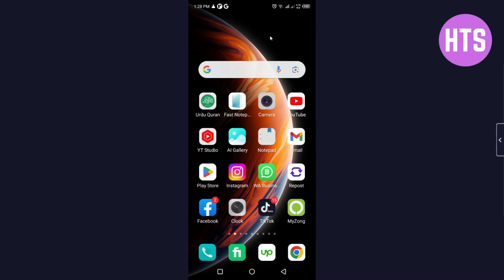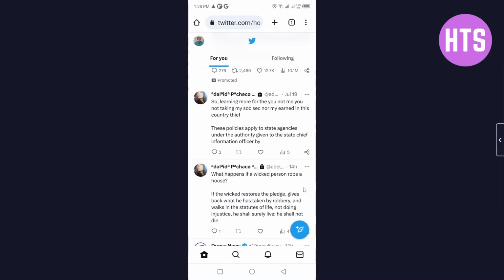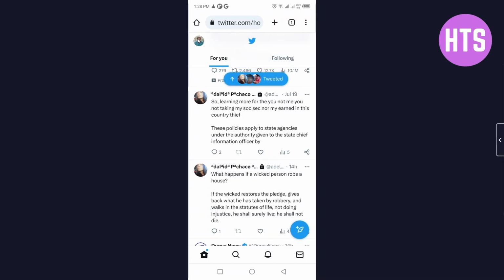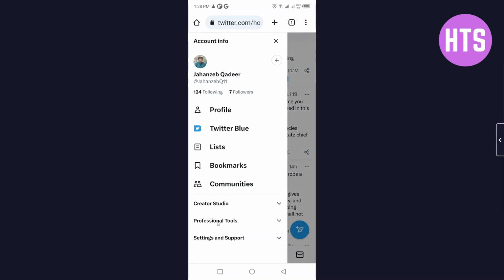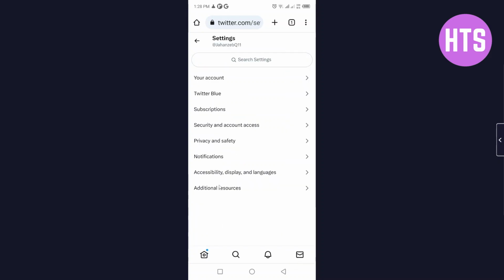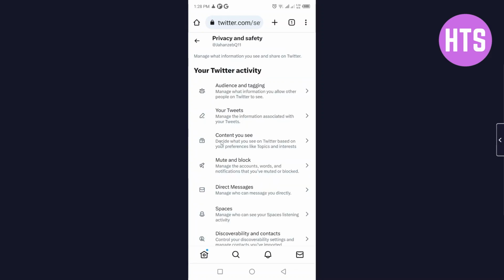How To Change Your Twitter Settings To See Sensitive Content